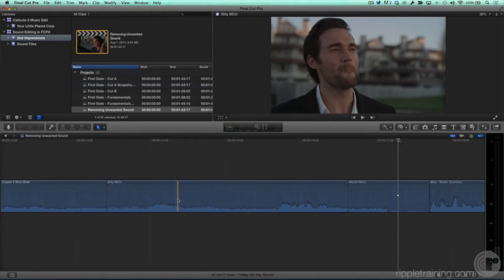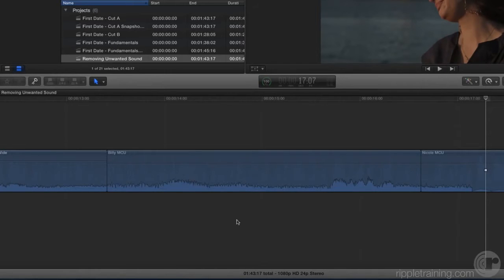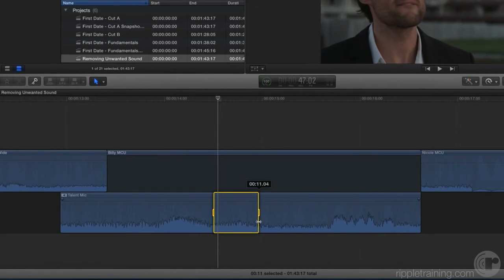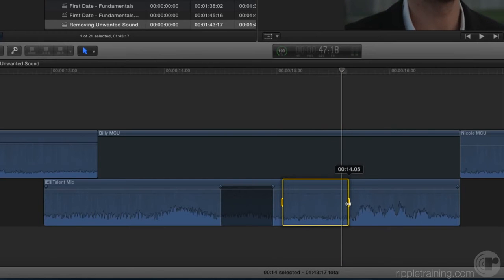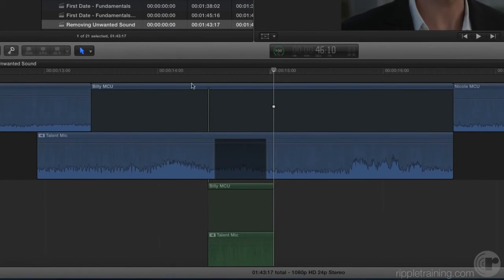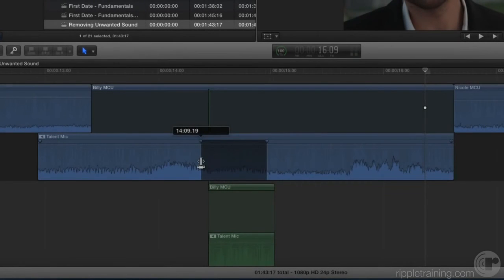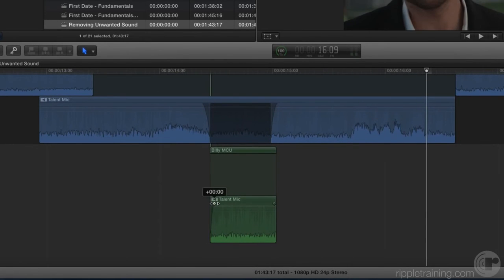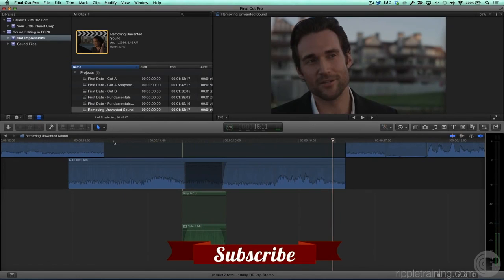Removing Background Music in Final Cut Pro X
Welcome to Final Cut Pro X class.
This video will teach you to remove any unwanted sound
in your video to avoid distortion and noise.